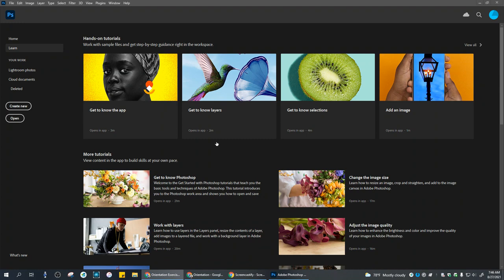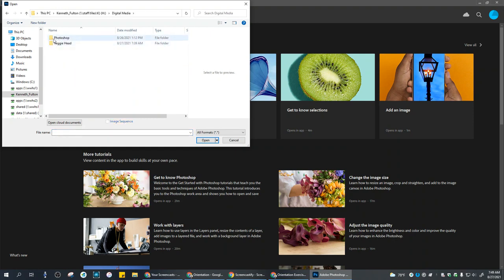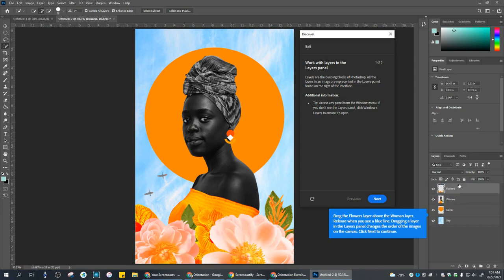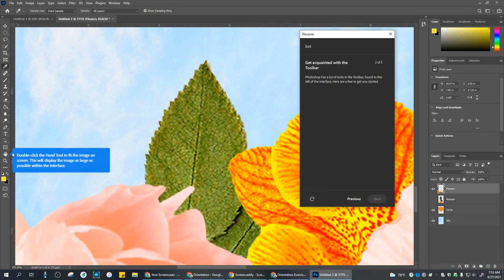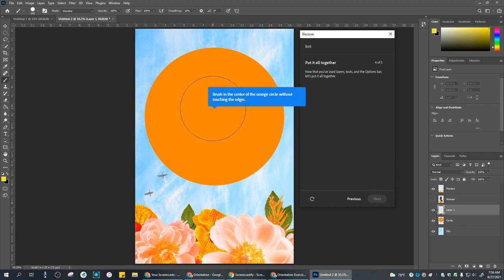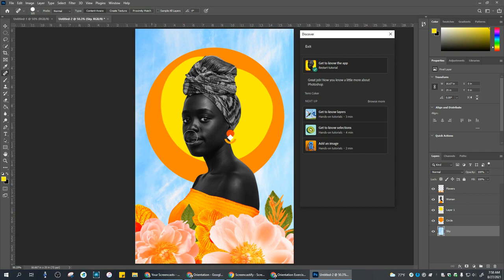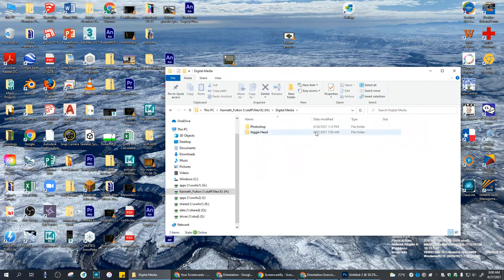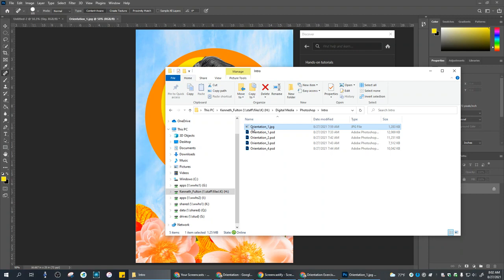Photoshop Orientation 1